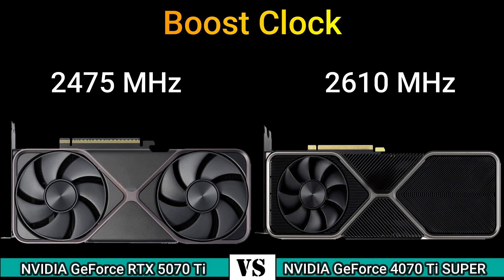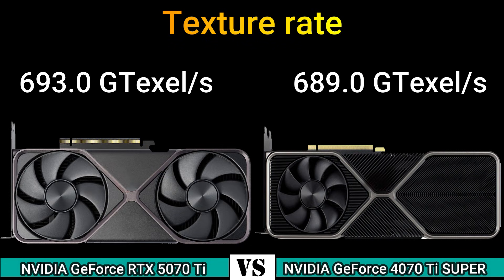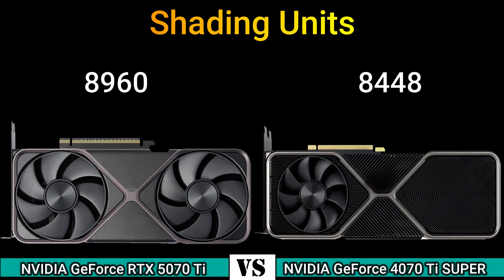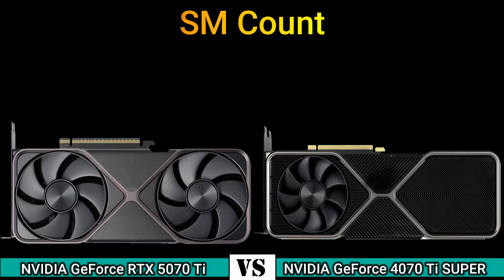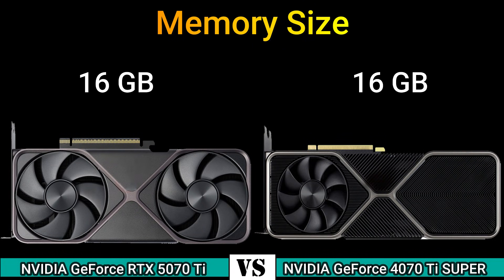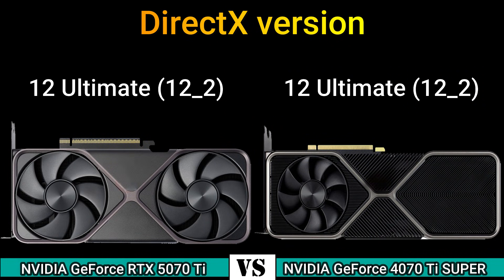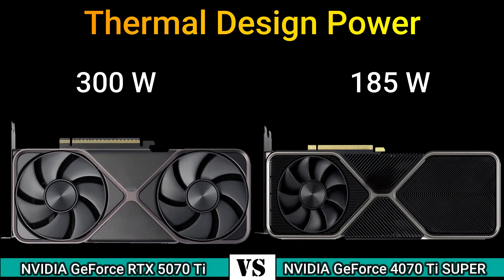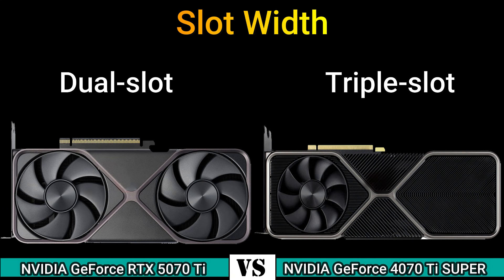NVIDIA GeForce RTX 5070 Ti vs RTX 4070 Ti SUPER | NVIDIA GPU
NVIDIA GeForce RTX 4070 Ti SUPER
GPU Comparison  RTX 5070 Ti vs RTX 4070 Ti SUPER what's better?
GeForce RTX 5070 Family Graphics Cards
GeForce RTX 50 Series Graphics Cards
NVIDIA GeForce RTX 5070 Specs
Is the RTX 4070 super good for gaming?
NVIDIA GeForce RTX 4070 Ti SUPER Specs
MSI GeForce RTX 4070 Ti SUPER 16G EXPERT Graphics CARD

Tulips by Snoozy Beats   / snoozybeats